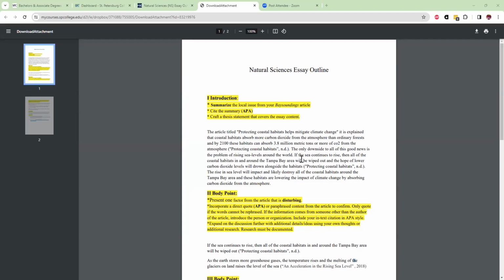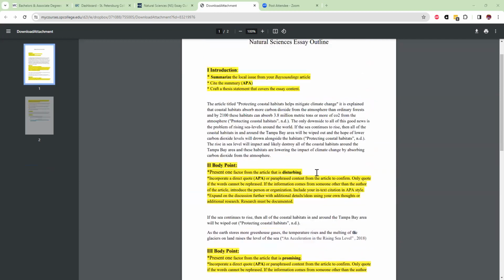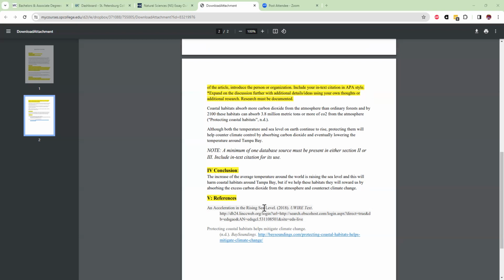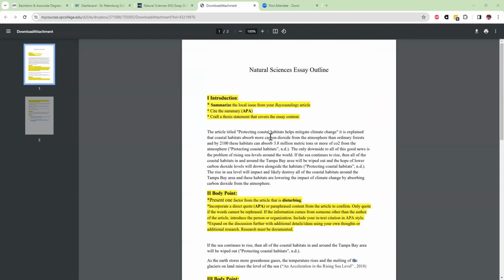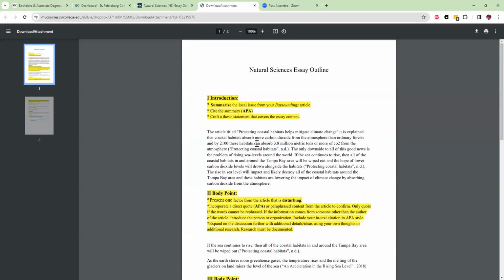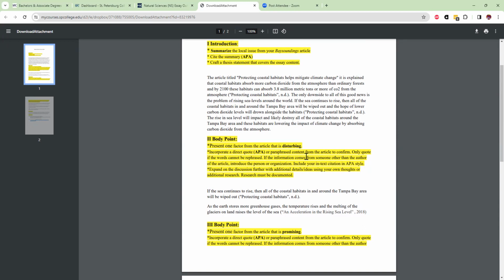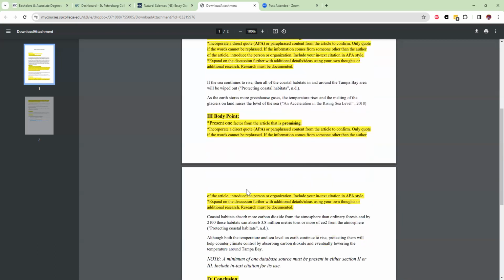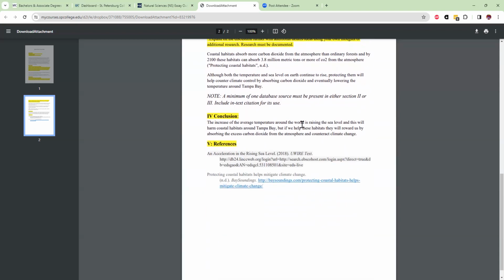Comp I - NS Paper Overview and Outline Discussion